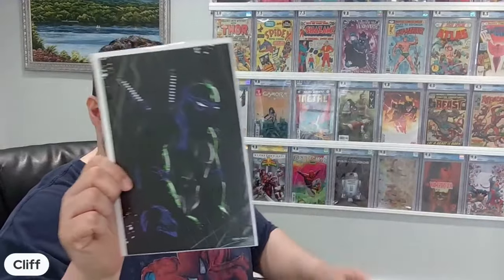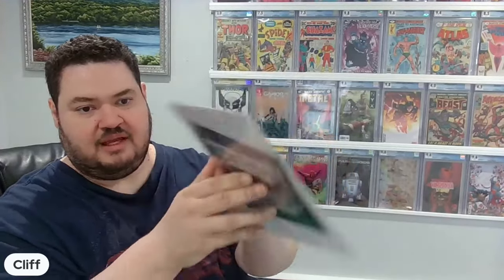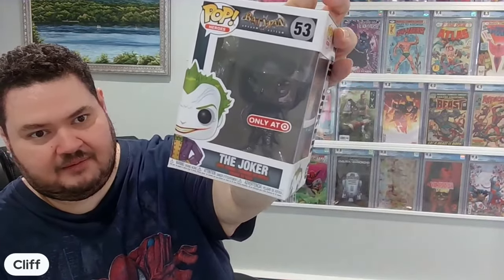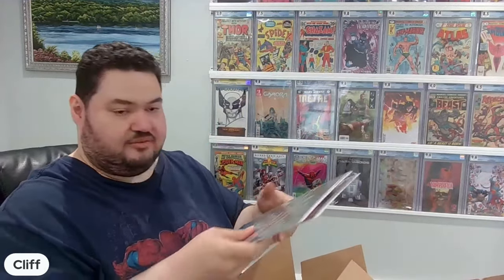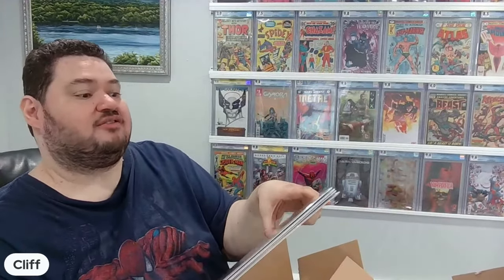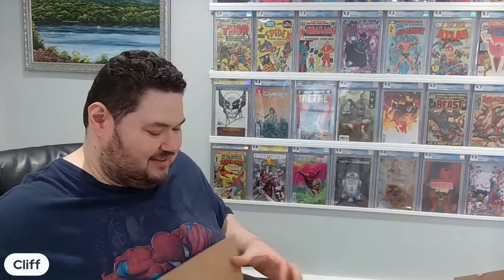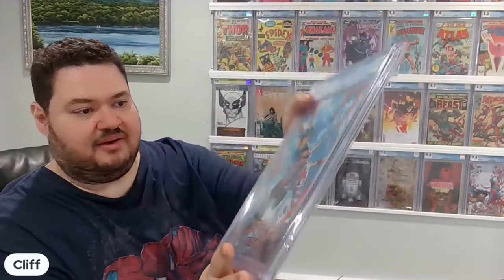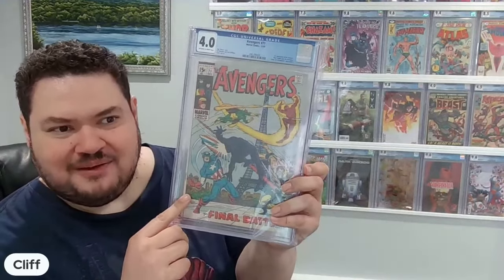Mega Massive Mail Haul!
Thank you to my fellow Youtube community memebers
@biglioncat646 and @DJLINX